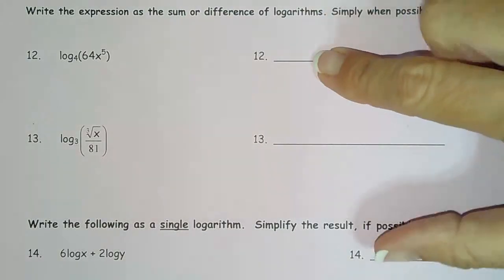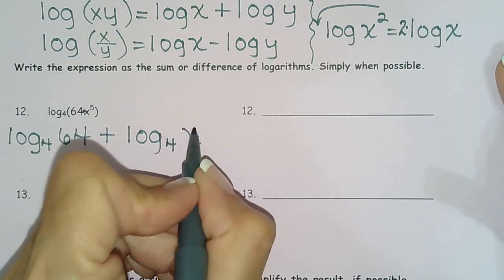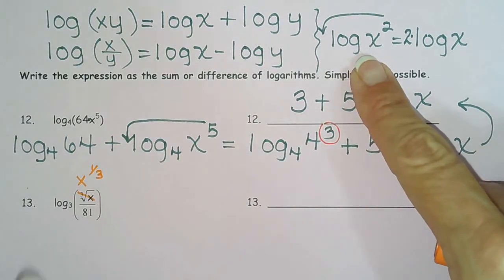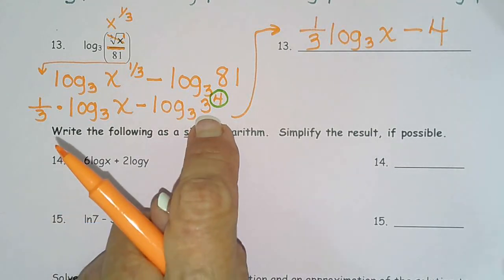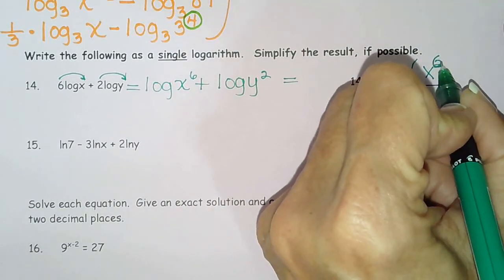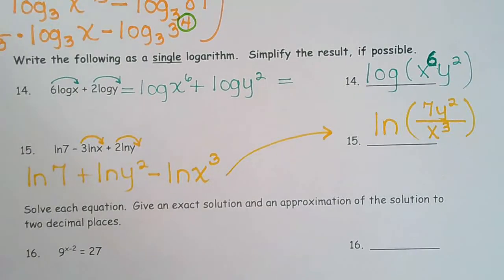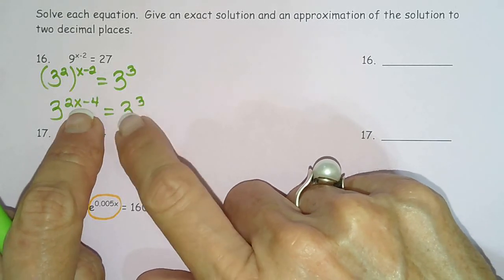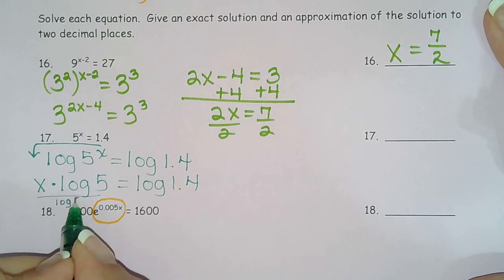Chapter 8 Practice Test #12 - 17